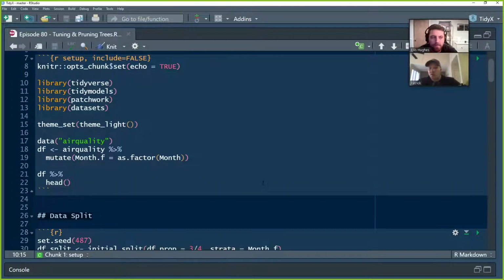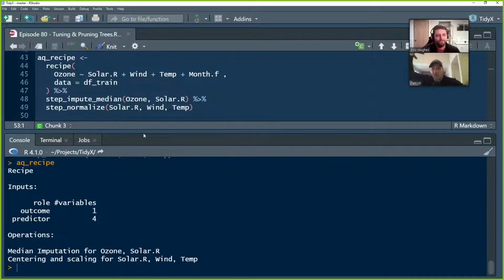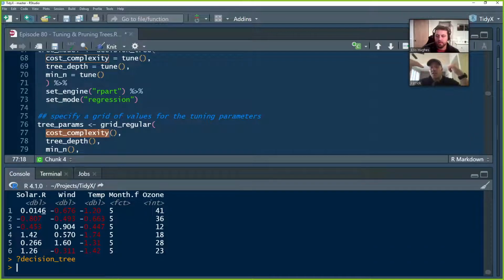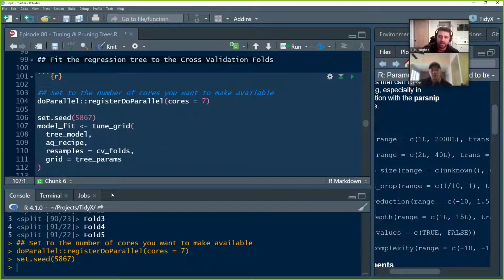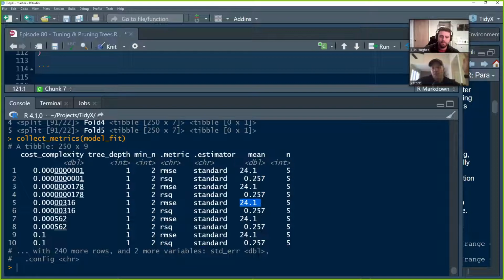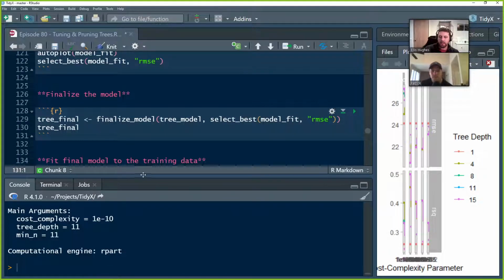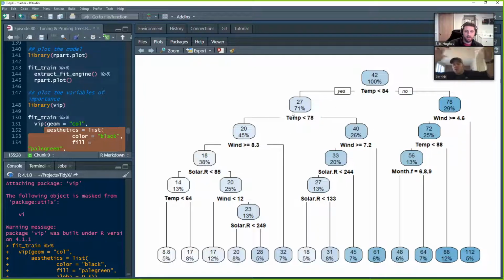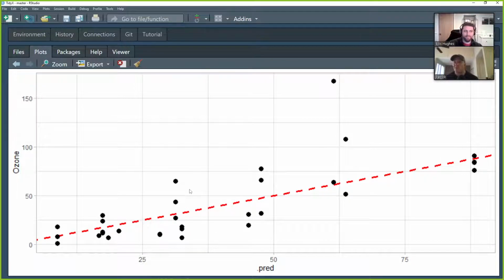TidyX Episode 80 | Tidymodels - Decision Tree Tuning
The fourth episode on tidymodels, we sort out how to do parameter tuning of a model using the tune package. We set up a grid to train across and select the best model based on model metrics. We then retrain this model on the full test set and evaluate its performance against the final test set.